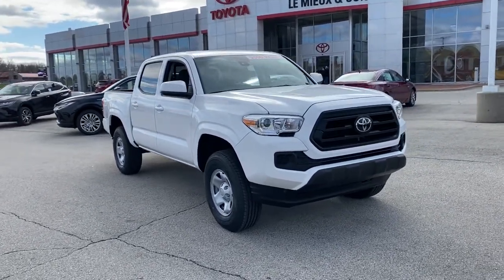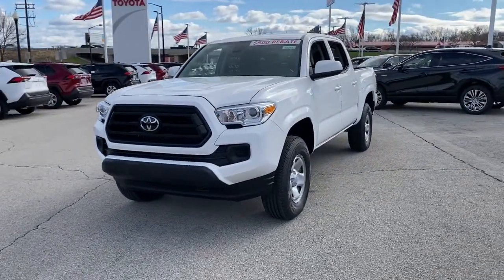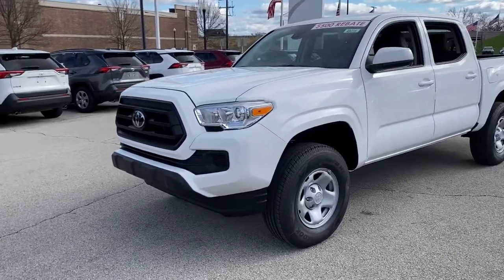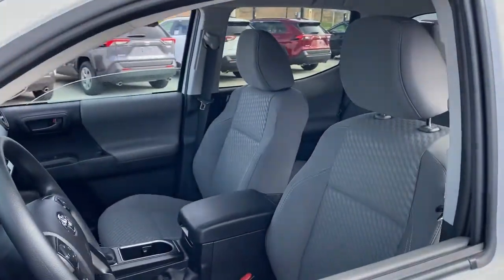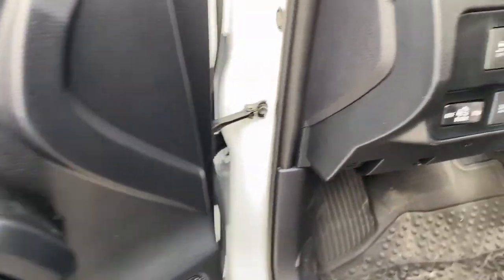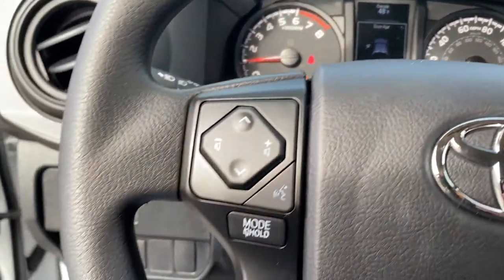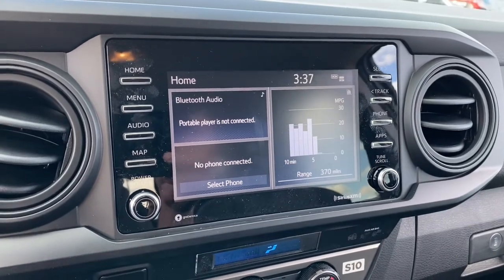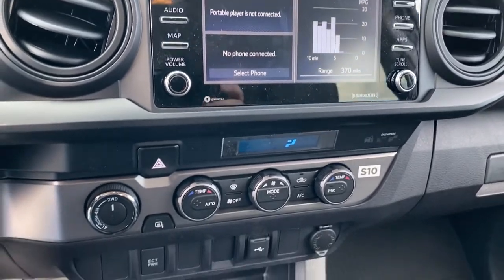2021 Toyota Tacoma Green Bay, Appleton, Oshkosh, De Pere, Kaukauna WI 49215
Super White New 2021 Toyota Tacoma available in Green Bay, Wisconsin at Le Mieux Toyota and Son. Servicing the Appleton, Oshkosh, De Pere, Kaukauna, WI area.

ALL WEATHER FLOOR LINER & DOOR SILL PROTECTOR (TMS),Body-Colored Rear Step Bumper w/Black Rub Strip/Fascia Accent,Deep Tinted Glass,Full-Size Spare Tire Stored Underbody w/Crankdown,Sliding Rear Window,Variable Intermittent Wipers,Clearcoat Paint,Tailgate Rear Cargo Access,Fully Galvanized Steel Panels,Auto Off Projector Beam Halogen Daytime Running Auto High-Beam Headlamps,Steel Spare Wheel,Integrated Storage,Manual Tailgate/Rear Door Lock,Black Side Windows Trim  Black Front Windshield Trim and Black Rear Window Trim,Black Grille,Regular Composite Box Style,Body-Colored Power Side Mirrors w/Manual Folding,Wheels: 16 x 7J Style Steel Disc,Tires: P245/75R16 AS,Body-Colored Door Handles,Body-Colored Front Bumper w/1 Tow Hook,Full Cloth Headliner,60-40 Folding Split-Bench Front Facing Flip Forward Cushion/Seatback Rear Seat,Engine Immobilizer,Instrument Panel Bin  Interior Concealed Storage  Driver / Passenger And Rear Door Bins and 2nd Row Underseat Storage,Front Center Armrest,Locking Glove Box,Manual Anti-Whiplash Adjustable Front Head Restraints and Manual Adjustable Rear Head Restraints,Delayed Accessory Power,Radio: AM/FM Stereo -inc: 6 speakers  7 touch-screen display  auxiliary port  USB media port  Siri eyes free  advanced voice recognition  Bluetooth hands-free phone capability  phone book access  Apple CarPlay  Android Auto  Amazon Alexa  SiriusXM and music streaming,Power Rear Windows,Manual Air Conditioning,Radio w/Seek-Scan  Clock  Speed Compensated Volume Control and Steering Wheel Controls,Urethane Gear Shifter Material,Integrated Roof Antenna,Fabric Seat Trim (FB),Full Carpet Floor Covering,Fade-To-Off Interior Lighting,Vanity w/Driver And Passenger Auxiliary Mirror,Wi-Fi Connect with up to 2GB within 3-month trial Mobile Hotspot Internet Access,Front Map Lights,Power 1st Row Windows w/Driver 1-Touch Down,Interior Trim -inc: Chrome/Metal-Look Interior Accents,Distance Pacing,Seats w/Cloth Back Material,Driver Foot Rest,Gauges -inc: Speedometer  Odometer  Engine Coolant Temp  Tachometer and Trip Odometer,Passenger Seat,Analog Appearance,Outside Temp Gauge,Power Door Locks,Driver Seat,2 12V DC Power Outlets,Front Cupholder,Rear Cupholder,Day-Night Rearview Mirror,Full Floor Console w/Covered Storage  Mini Overhead Console w/Storage and 2 12V DC Power Outlets,Manual Tilt/Telescoping Steering Column,Air Filtration,Cruise Control w/Steering Wheel Controls,HVAC -inc: Underseat Ducts,1 LCD Monitor In The Front,Cloth Door Trim Insert,Front Seats -inc: 4-way adjustable front seats w/driver lumbar support,GVWR: 5 600 lbs,Gas-Pressurized Shock Absorbers,Axle Ratio: 3.91,Transmission w/Oil Cooler,Class IV Towing Equipment -inc: Hitch and Trailer Sway Control,21.1 Gal. Fuel Tank,Double Wishbone Front Suspension w/Coil Springs,Auto Locking Hubs,130 Amp Alternator,Electronic Transfer Case,Brake Actuated Limited Slip Differential,Leaf Rear Suspension w/Leaf Springs,Trailer Wiring Harness,Front Disc/Rear Drum Brakes w/4-Wheel ABS  Front Vented Discs  Brake Assist  Hill Descent Control and Hill Hold Control,Front Anti-Roll Bar,Single Stainless Steel Exhaust,1 Skid Plate,Engine: 3.5L Atkinson-Cycle V6 -inc: VVT-iW wider intake and VVT-i exhaust,Engine Oil Cooler,Transmission: 6-Speed Automatic -inc: Electronically controlled w/intelligence,Hydraulic Power-Assist Speed-Sensing Steering,Part-Time Four-Wheel Drive,Battery w/Run Down Protection,1155# Maximum Payload,Dual Stage Driver And Passenger Front Airbags,Toyota Safety Sense P (TSS-P),Back-Up Camera,ABS And Driveline Traction Control,Low Tire Pressure Warning,Curtain 1st And 2nd Row Airbags,Lane Departure Alert (LDA) Lane Departure Warning,Airbag Occupancy Sensor,Outboard Front Lap And Shoulder Safety Belts -inc: Rear Center 3 Point  Height Adjusters and Pretensioners,Safety Connect with 1-year trial Emergency Sos,Side Impact Beams,Rear Child Safety Locks,Driver And Passenger Knee Airbag,Dual Stage Driver And Passenger Seat-Mounted Side Airbags,Electronic Stability Control (ESC)